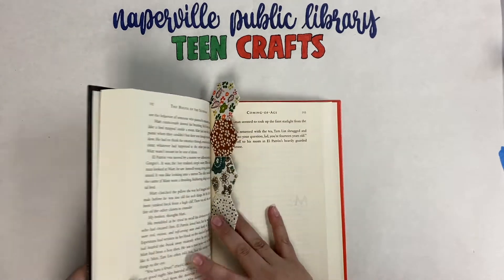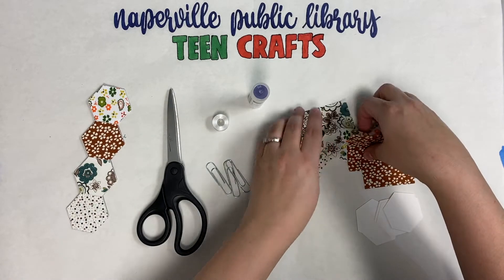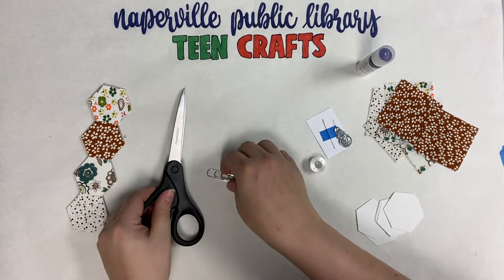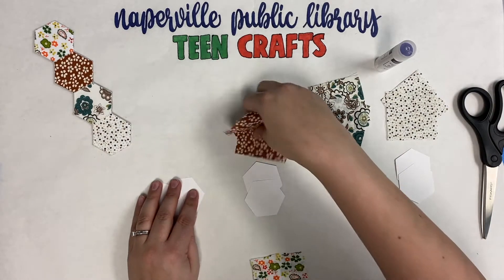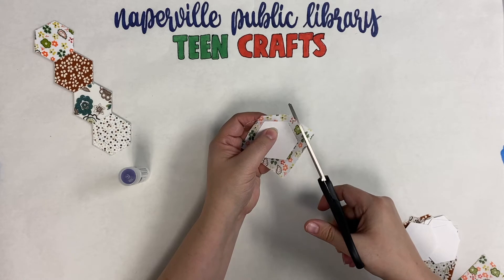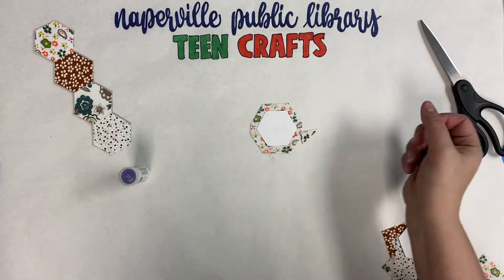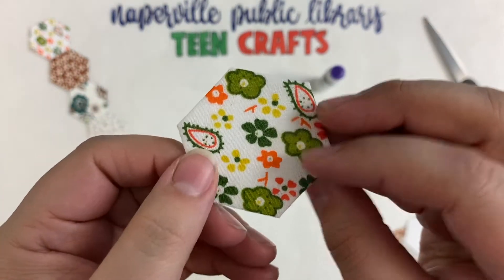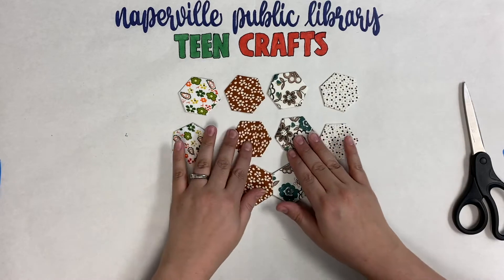Paper Pieced Bookmark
In this craft program for teens, Stacey shows how to create paper pieced bookmarks using the beginning techniques required for English paper pieced quilting.

Supplies:
 - 1 inch hexagon templates (card stock) x8
 - 2.5 inch squares of cotton fabric x8
 - Glue stick
 - Needle and thread (needle threader optional)
 - Scissors
 - 3 paper clips

You can search for more projects like this on Creativebug, using your library card. You can find Creativebug and many other resources